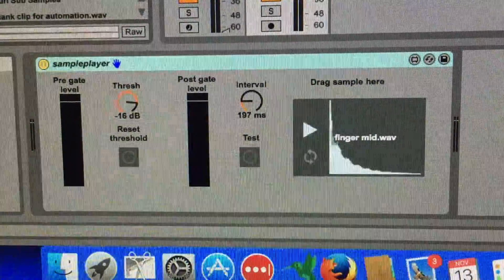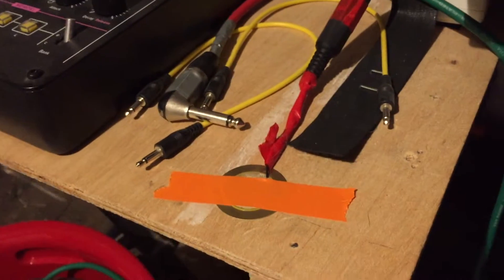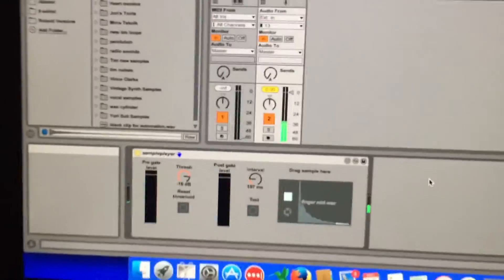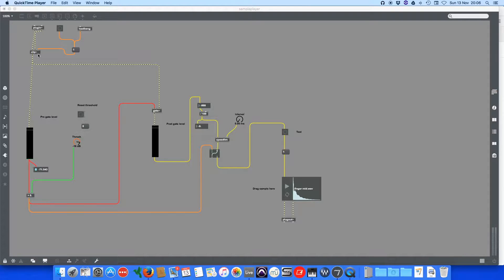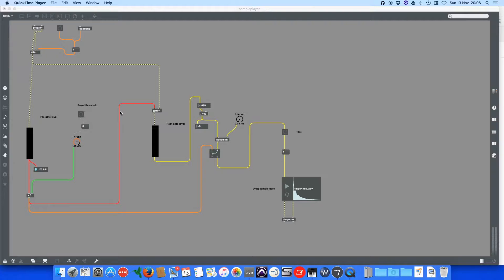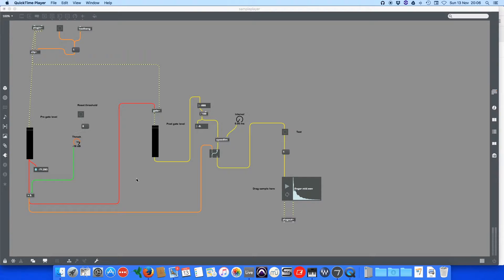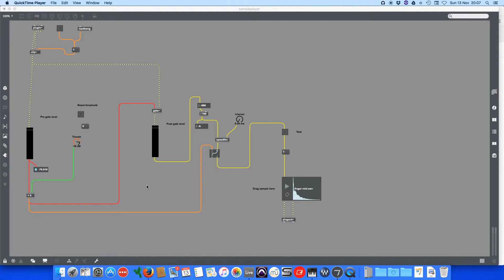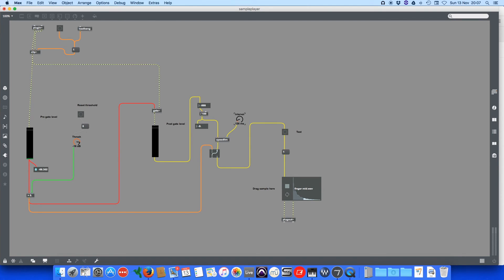Max for Live Audio Trigger Device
A very basic device that triggers a sound file using an audio input.